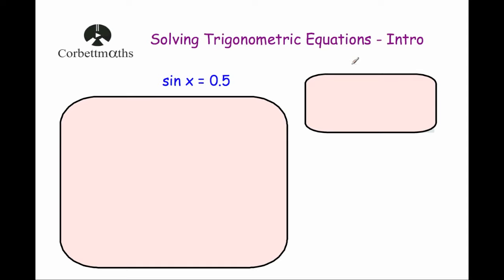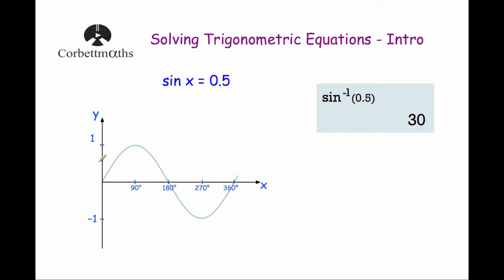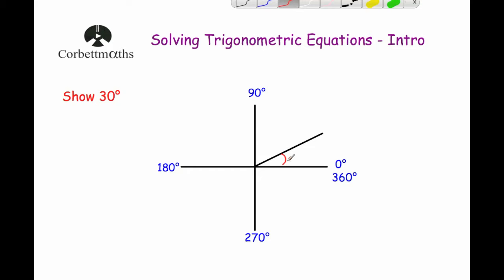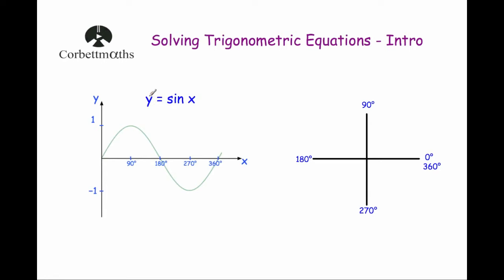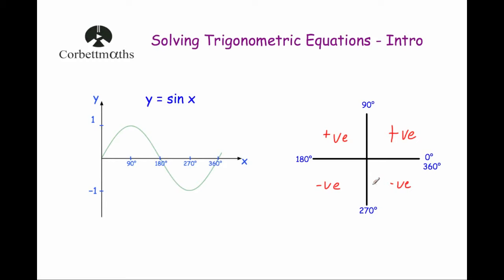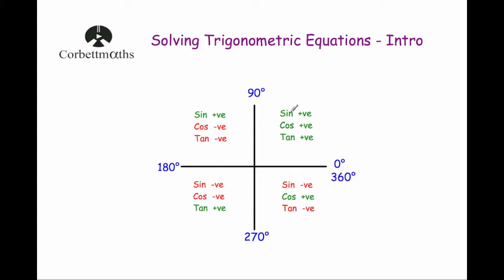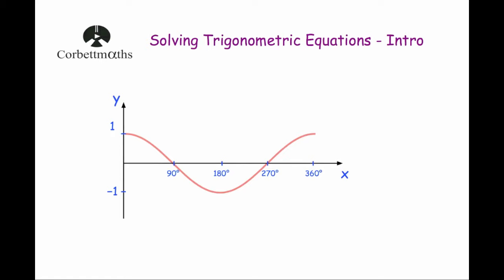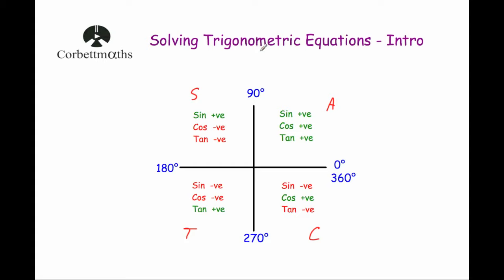An Introduction to Solving Trigonometric Equations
This video explains how the CAST diagram can be used to solve trig equations.